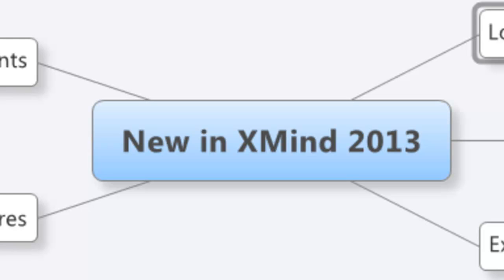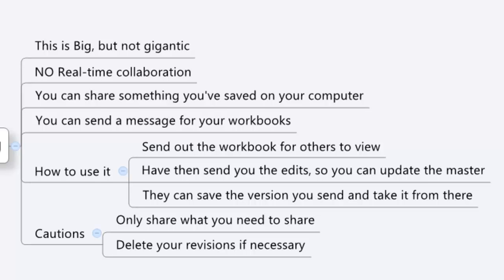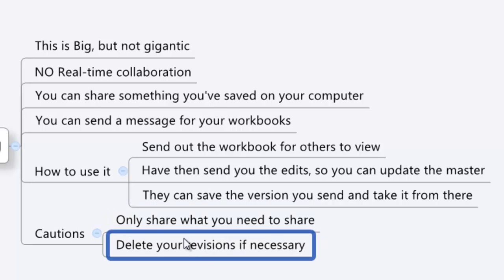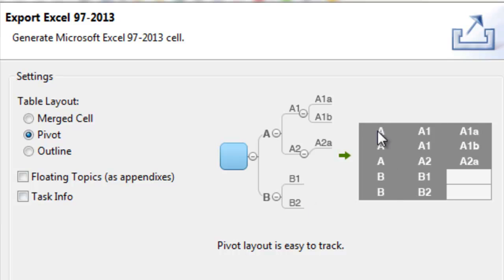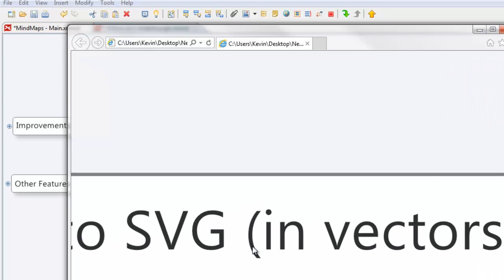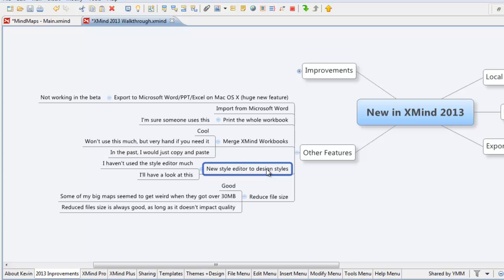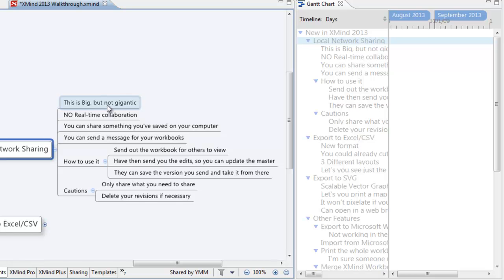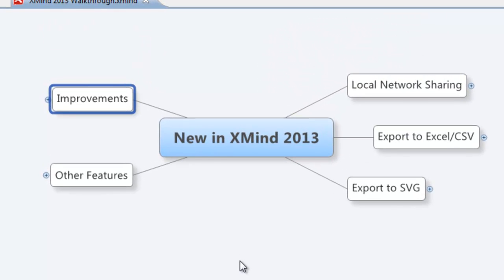XMind 2013 New Features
Here's a review of the new features in XMind 2013. They've definitely raised the bar with this version.

I'll go over XMind's new sharing feature, the new export settings (3 Excel formats, vector images), and tons of other stuff.